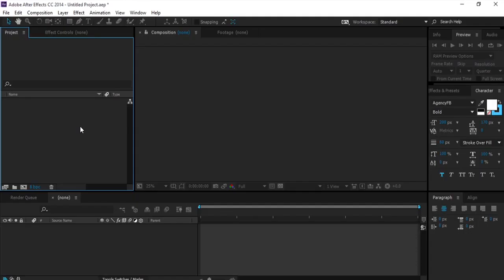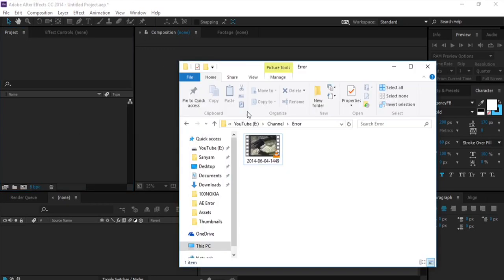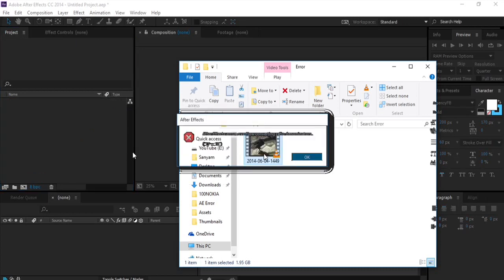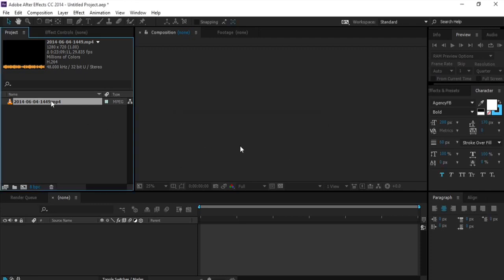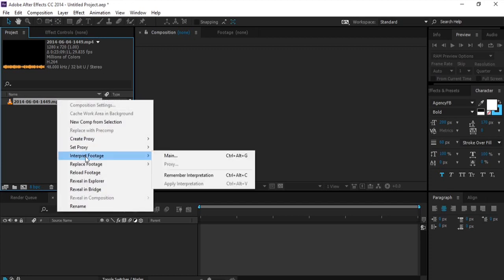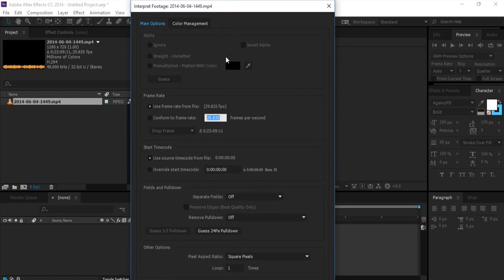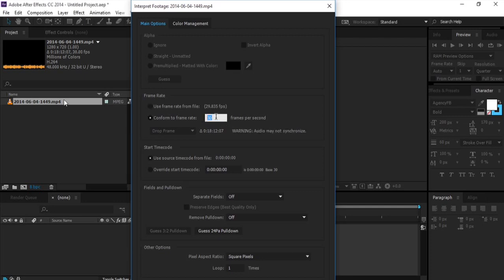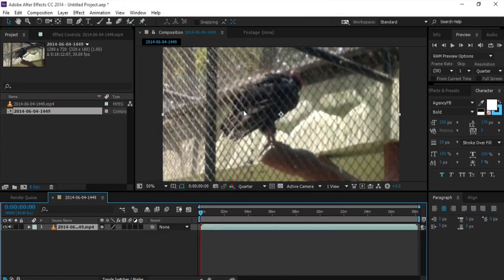✔ How to FIX Overflow Converting Ratio Denominators Error? | Adobe After Effects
In this tutorial I'll show you how to fix a common After Effects Error "Overflow Converting Ratio Denominators".
NOTE:- It may reduce the ORIGINAL file's LENGTH.